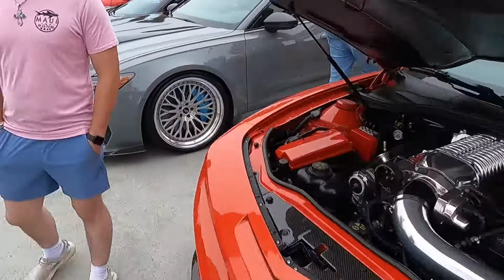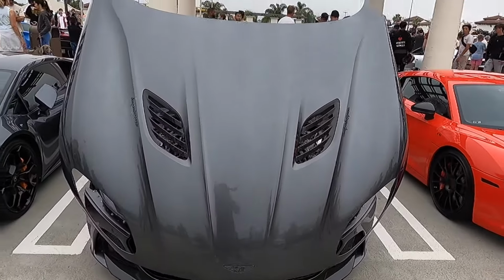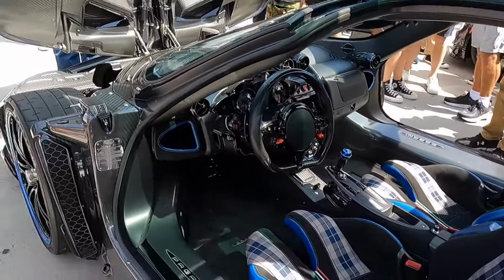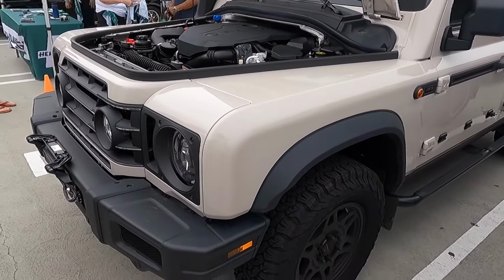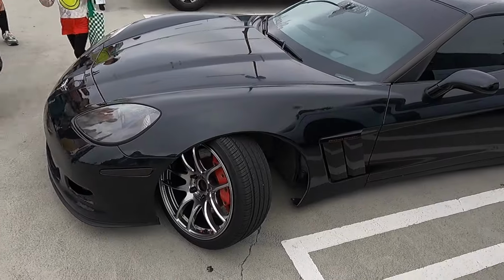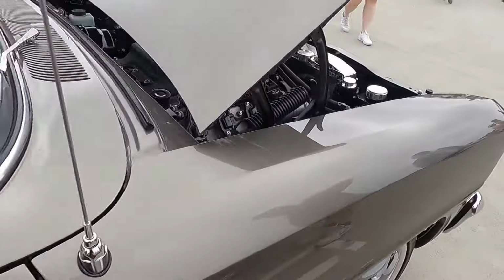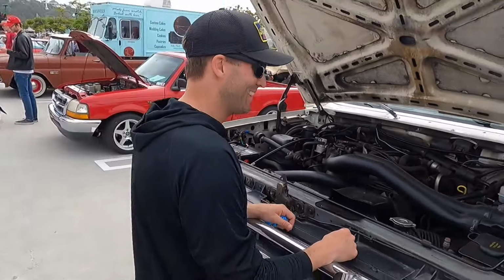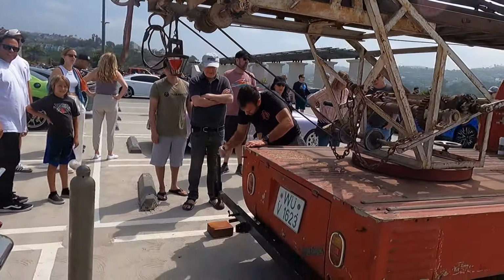Bugatti Chiron, Pagani Huayra, 1966 P3 Movie Car from Ford V Ferrari - South OC Cars and Coffee.